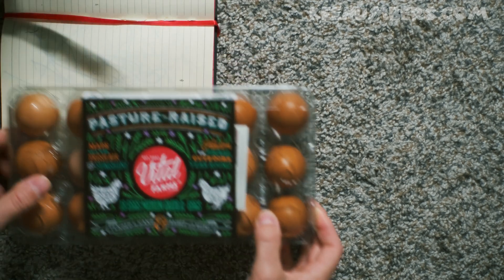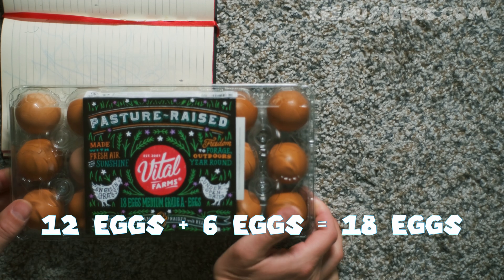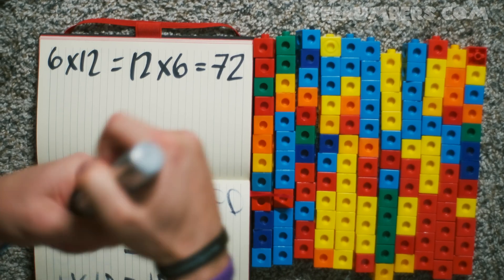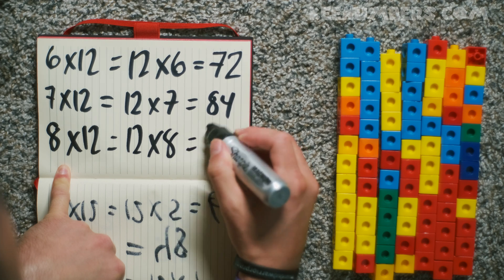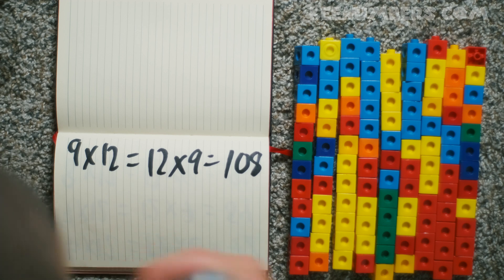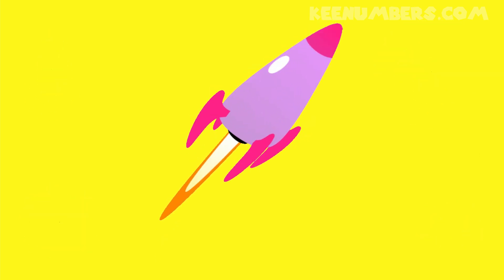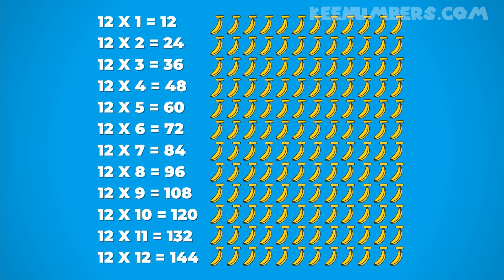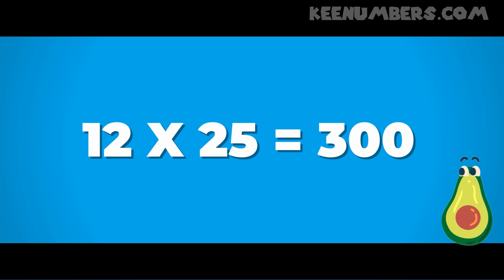Learn About the 12 Times Table | Count by 12 | The Count by 12 Song!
Counting a carton of eggs, maybe several of them? Counting the number of months until you turn 60? Class, counting by 12s (aka multiplying by 12) is actually really useful, even more so than counting by 11s, so we better roll!

Don’t let public education ruin your child’s curiosity about math - math’s a powerful language. Join the Keenumber email newsletter and over time, we will make sure every child has a choice for how they learn math. Plus you’ll get the latest and greatest and be the first for member specials!